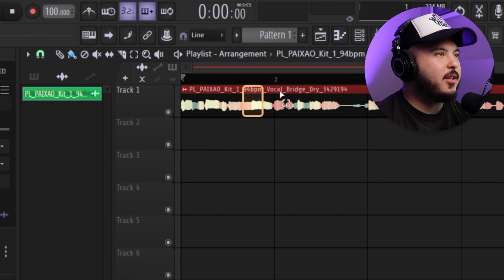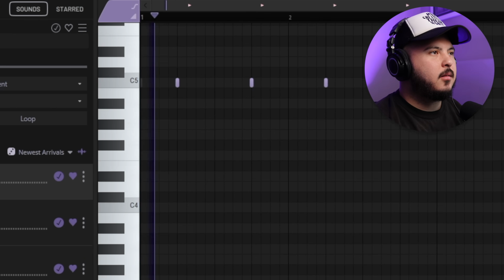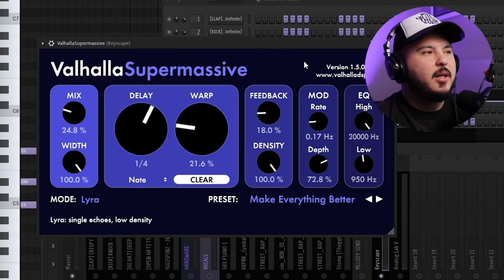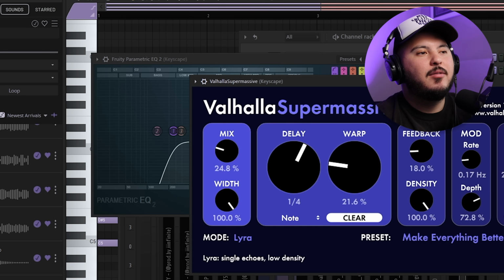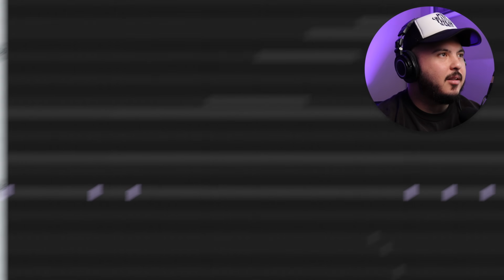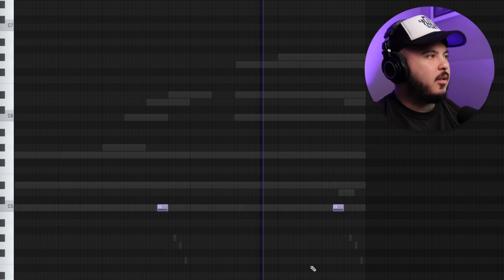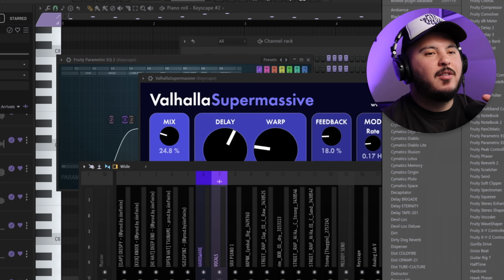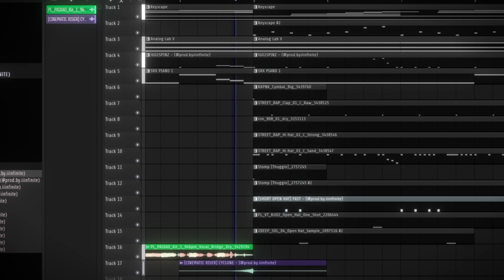THEY PUT ME IN FL STUDIO!!!